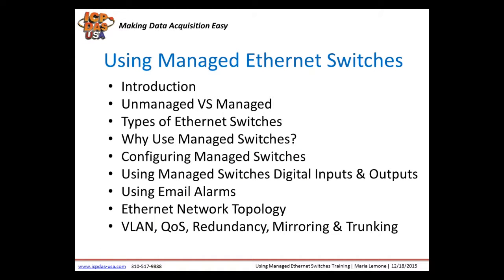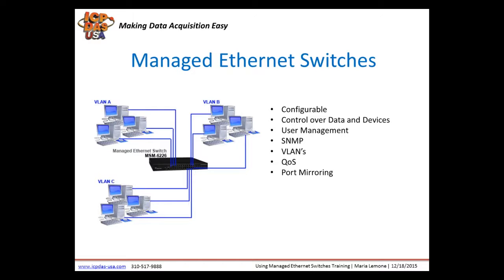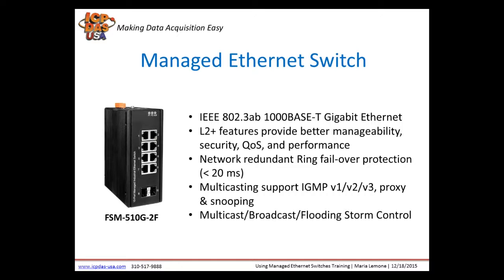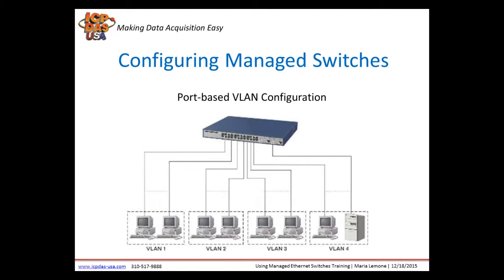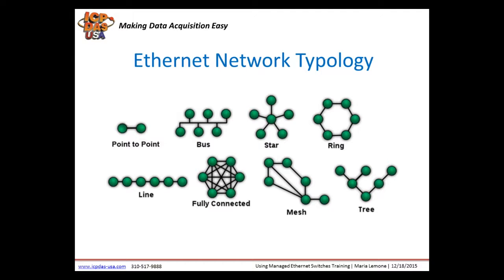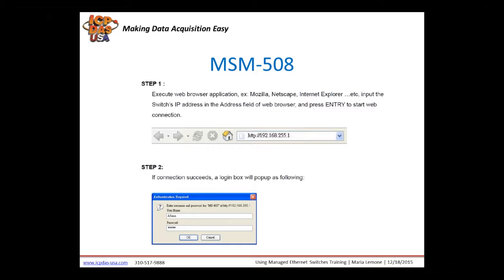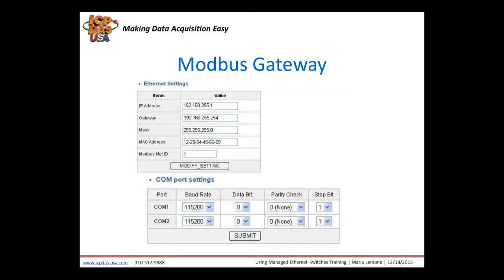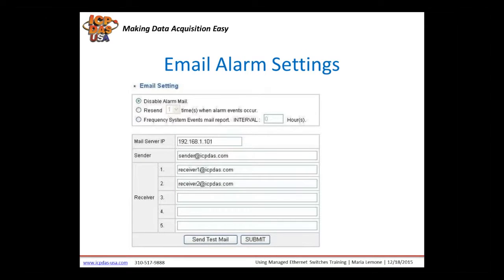Using Managed Ethernet Switches Training from ICP DAS USA, Inc.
Managed Ethernet Switches for Industrial Networks

Learn how managed industrial Ethernet switches improve network control, security, diagnostics, redundancy, and traffic management for automation systems.

In this webinar, we compare managed and unmanaged switches, review industrial switch types, and demonstrate how to configure a managed switch through its web interface.

Unmanaged switches are plug-and-play devices that connect Ethernet equipment without user configuration. Managed switches provide additional control over how devices communicate across the network.

Topics covered include:

✅ Managed vs. unmanaged switches
✅ VLAN network segmentation
✅ Quality of Service
✅ Port mirroring
✅ Port trunking
✅ SNMP monitoring
✅ Email and relay alarms
✅ User authentication
✅ Cable diagnostics
✅ Redundant network options

VLANs divide one physical network into separate logical groups. This can improve security by limiting which devices can exchange data.

Quality of Service prioritizes important traffic and controls bandwidth use. It is useful when cameras, voice systems, or other high-bandwidth devices share a network with PLCs and remote I/O.

Port mirroring copies network traffic from one port to another for analysis, troubleshooting, or intrusion detection.

Managed switches can also monitor communication failures and trigger digital outputs, warning lights, audible alarms, or email notifications.

Industrial switch options discussed include:

✅ Compact DIN-rail switches
✅ Power over Ethernet switches
✅ Fiber-optic managed switches
✅ High-port-count managed switches
✅ Redundant-power models
✅ Switches with integrated I/O
✅ Modbus gateway functionality

The MSM-508 demonstration shows how to:

✅ Access the web configuration interface
✅ Create users and access levels
✅ Configure IP filtering
✅ Run cable diagnostics
✅ Set up VLANs and QoS
✅ Configure digital I/O alarms
✅ Send email alerts
✅ Use built-in Modbus gateway functions

Applications include:

✅ Factory automation
✅ SCADA networks
✅ PLC and remote I/O systems
✅ IP camera networks
✅ Building automation
✅ Machine monitoring
✅ Network troubleshooting
✅ High-availability control systems

🧩 Products Mentioned

❓ QUESTION

Are you selecting a managed switch for an industrial network? Comment your port count, speed, PoE needs, VLAN requirements, fiber distance, and redundancy goals, and we’ll help point you toward the right solution.

📘 About

This webinar covers managed Ethernet switches, VLANs, QoS, SNMP, port mirroring, trunking, email alarms, network diagnostics, PoE, fiber optics, Modbus gateways, and industrial Ethernet design.